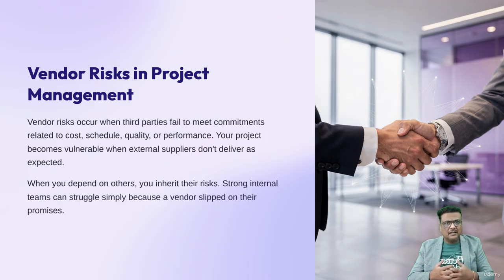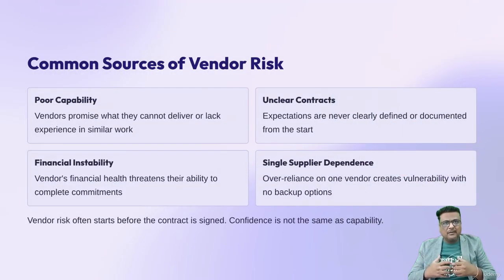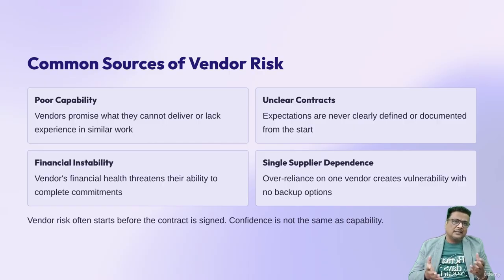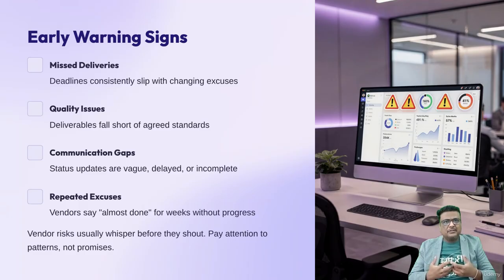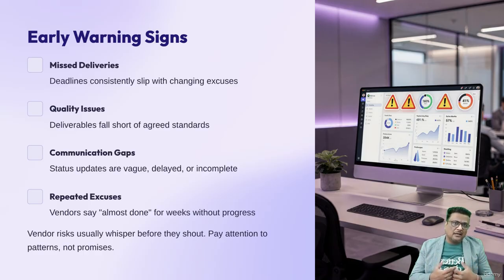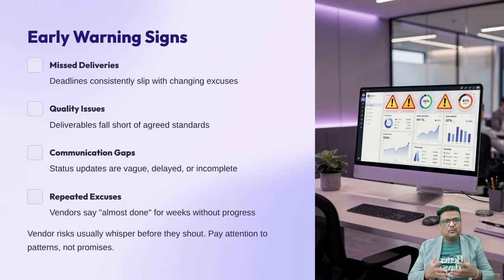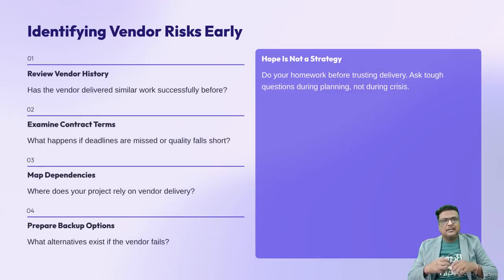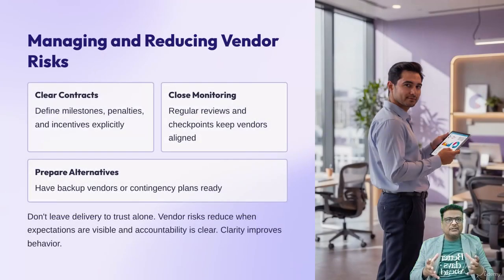Vendor Risks in Project Management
Do your project outcomes depend on third-party suppliers or contractors? Vendor risk can quickly derail even the most well-planned projects. In this video, we explore how to identify, assess, and mitigate the risks associated with external vendors to ensure your project stays on schedule and within budget.

In this video, you will learn:
Common Vendor Risks: From supply chain disruptions and quality issues to financial instability and communication breakdowns.

Proactive Assessment: How to evaluate vendor risk before you sign the contract.

Mitigation Strategies: Practical techniques to manage vendor performance, including SLAs (Service Level Agreements) and contingency planning.

Building Partnerships: How to foster strong relationships that turn potential threats into project advantages.

Certification Insights: Key concepts regarding procurement and vendor management for PMI-RMP and PMP success.

Don’t let your third-party dependencies become your biggest project headache. Learn how to secure your supply chain and protect your project deliverables.